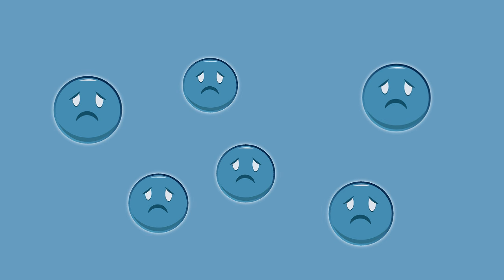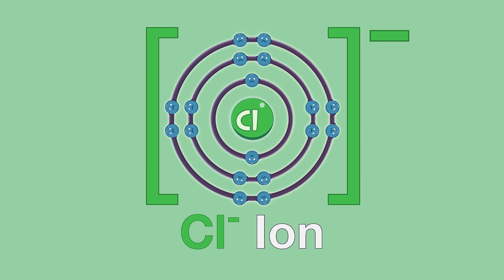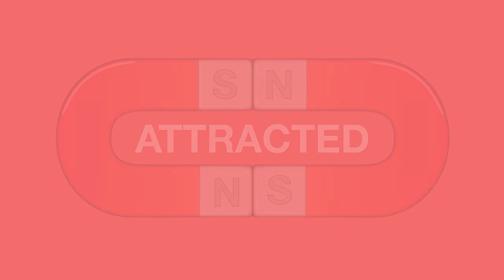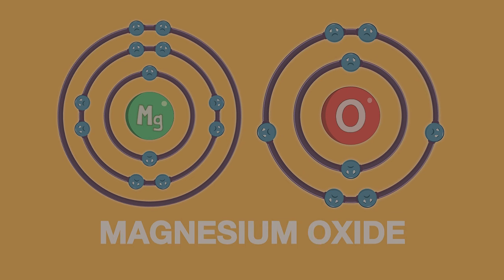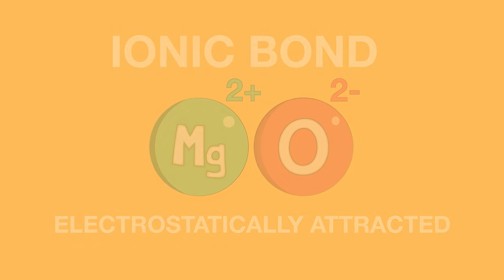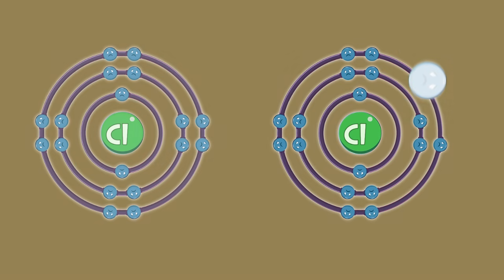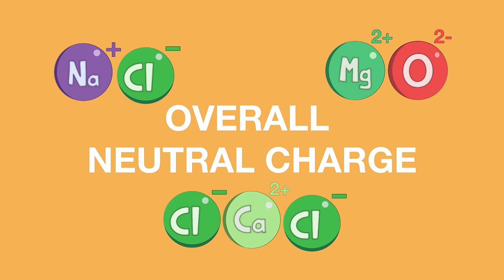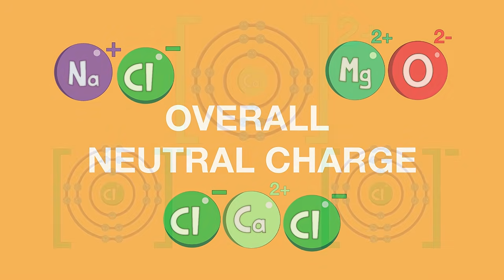What are Ionic Bonds? | Properties of Matter | Chemistry | FuseSchool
In this video you'll learn the basics about Ionic Bonds.